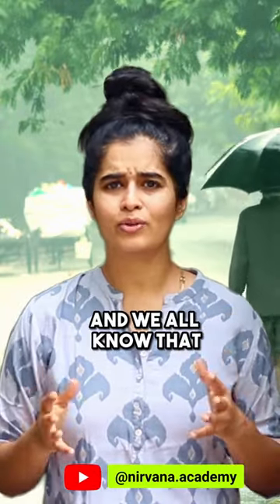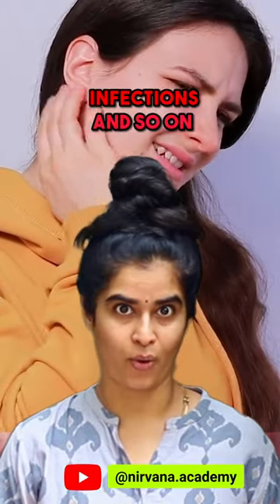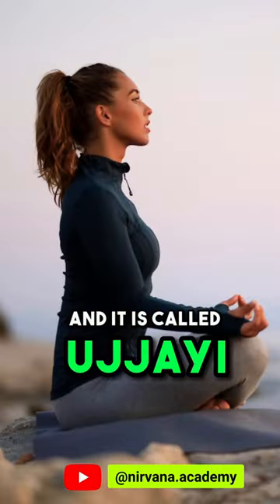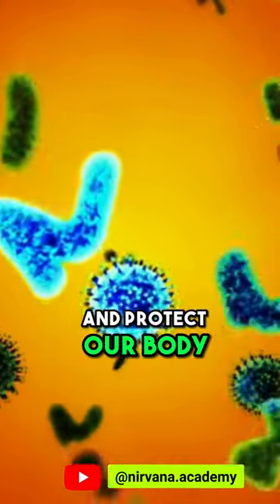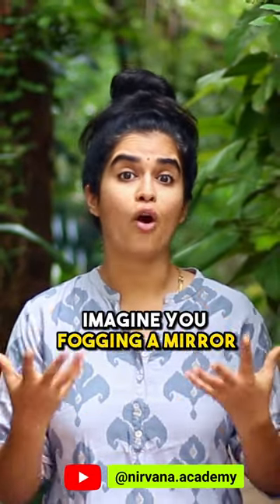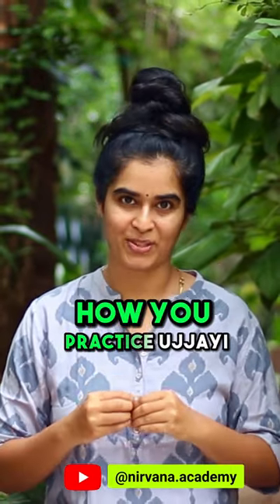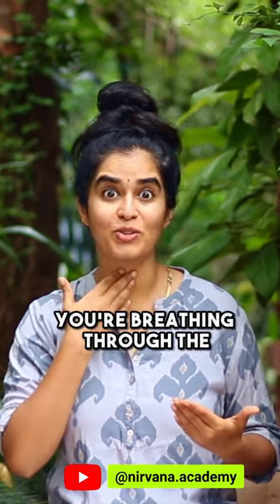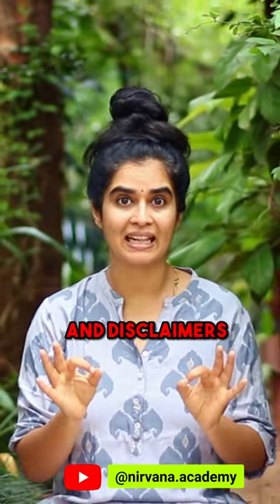Pranayama to Prevent Common Cold, Calf and Throat Infection 🧘🏻‍♂️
🧘🏻‍♂️ Pranayama to Prevent Throat Infection 🧘🏻‍♂️

✨ When to practice?
* Haṭha-yoga says: गच्छता तिष्ठता कार्यम्‌ (gacchatā tiṣṭhatā kāryam) which means it can be done/practiced while walking around, standing, sitting (basically anytime, when on empty stomach).
* Typically you can practice it once in the morning between 6-8am & once in the evening between 5-7 in the evening : 10-15 rounds each time.

✨ Practice notes:
* Practice fogging with a closed mouth for a few rounds, to get the hang of that hissing sound & warm feeling in the throat.
* Start with 5-8 rounds, & then gradually increase to the suggested number. You can do more than suggested as well, based on your capacity.
* Any sort of discomfort or pain in the throat, feel free to discontinue.

✨ Contraindications: Not recommended for people with but not limited to Heart health issues, High Blood Pressure, during the bouts of acidity, ulcer, headaches, during pregnancy (if you are learning it for the first time) etc.

Hope this helps. Let us know your questions & inputs in the comments 🙌🏻🌷